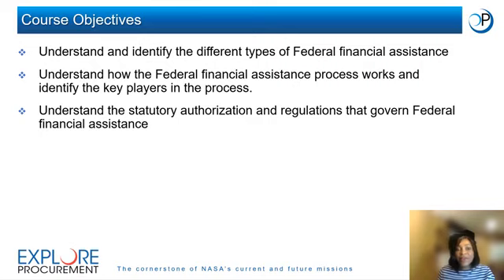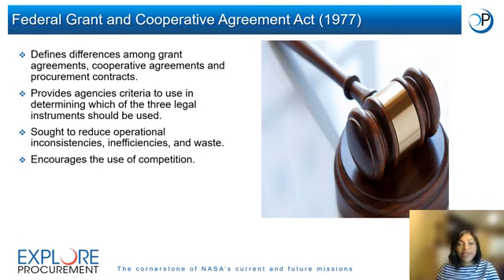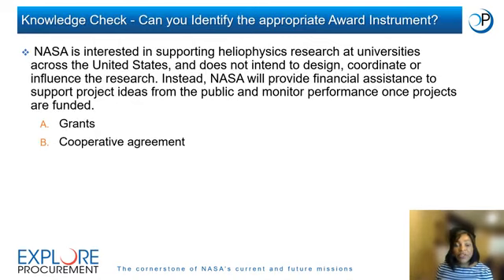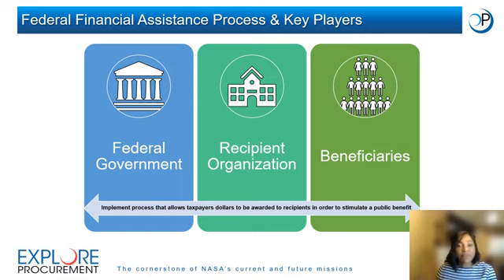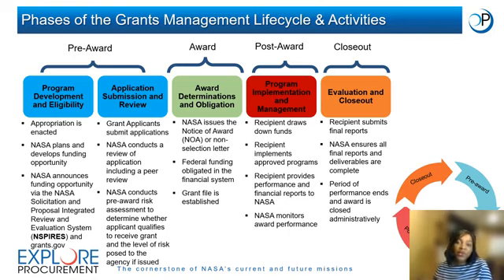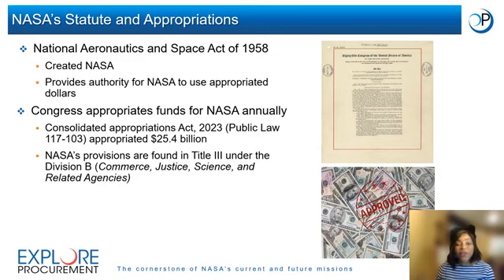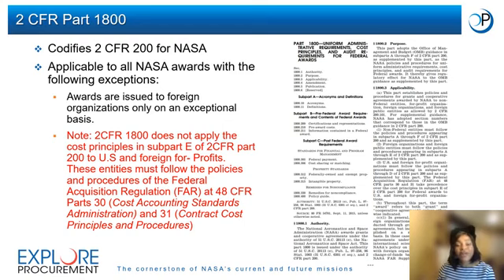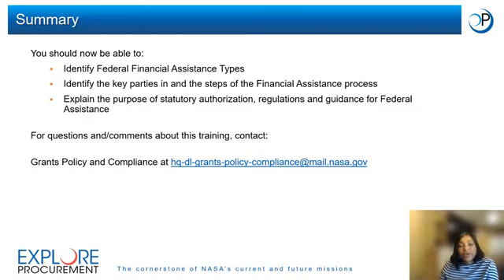nasa explore astrology astronaut universe mars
nasa training